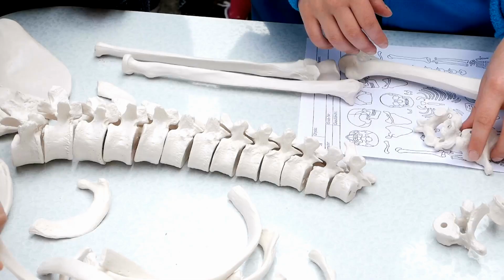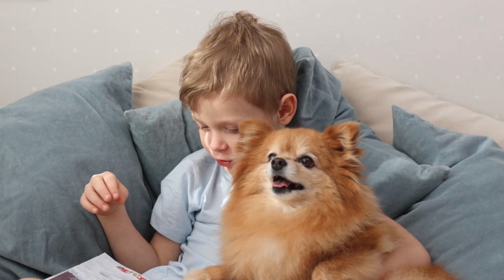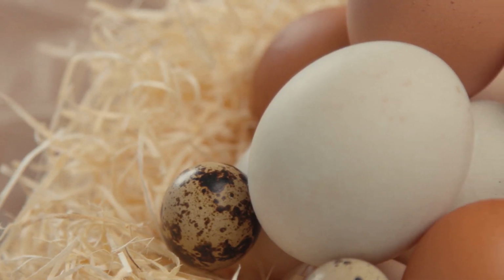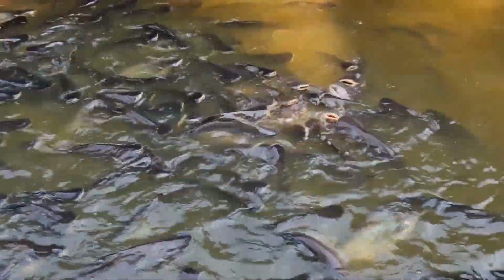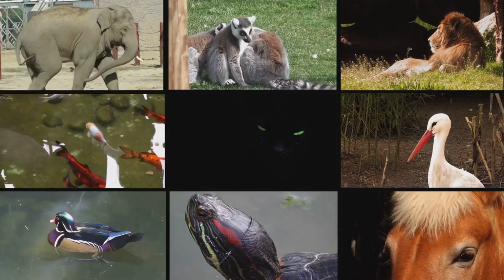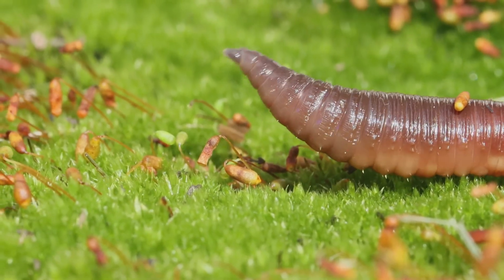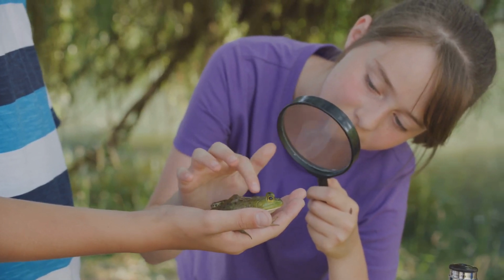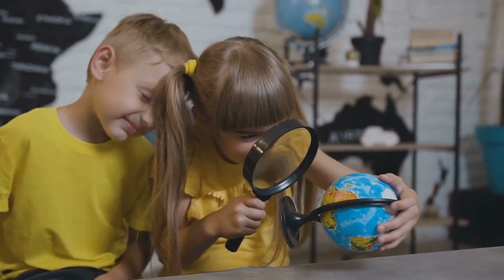Vertebrates for Kids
Join us for an exciting journey into the world of vertebrates in this engaging video, "Discovering Vertebrates: Animal Kingdom Adventures for Kids!" 🐾 Perfect for kids in grades 3-4, we’ll explore what makes vertebrates unique and introduce you to the five major groups: mammals, birds, fish, reptiles, and amphibians. Learn how to identify these amazing animals and understand their characteristics through fun activities and visuals! 🌍✨

Get ready for hands-on exploration as we classify animals, draw your favorite vertebrate, and discover cool facts about our animal friends, like the giant blue whale!

OUTLINE:

00:00:00 What's a Vertebrate? Your Amazing Backbone!
00:00:46 Meet the Mammals and Brilliant Birds!
00:02:28 Fantastic Fish, Remarkable Reptiles, and Amazing Amphibians!
00:04:11 Vertebrates vs. Invertebrates, and Why We Group Animals
00:06:10 A Super Vertebrate Fact and Your Explorer Questions!